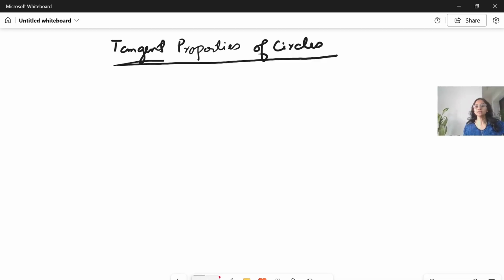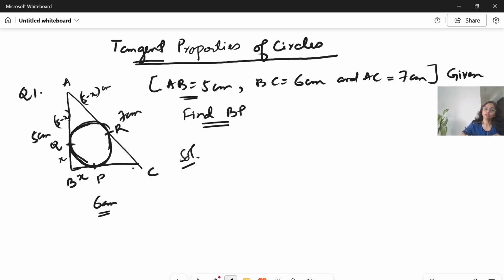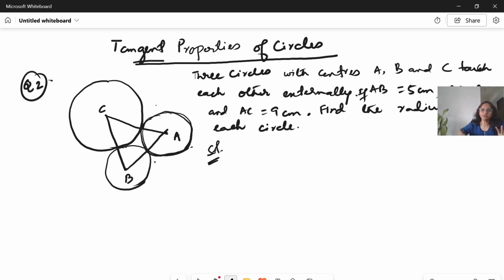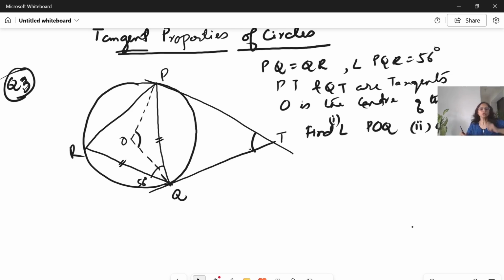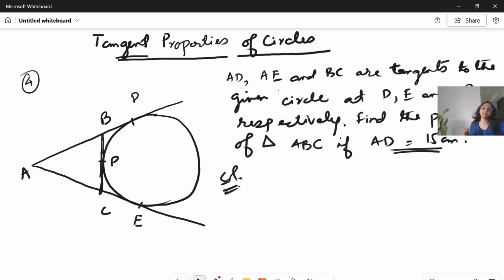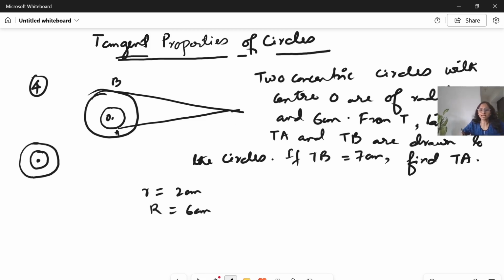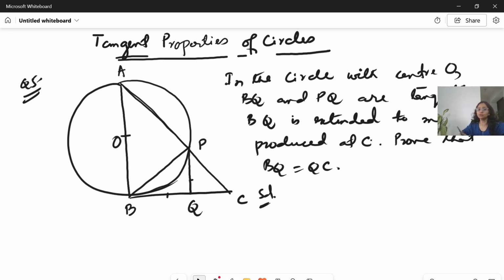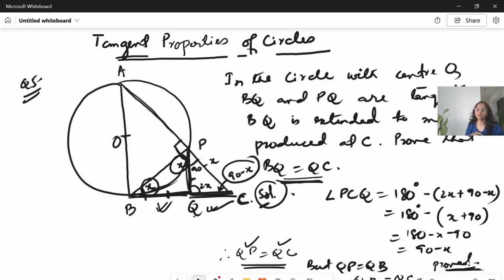Tangent Properties of Circles Class 10 | ICSE & CBSE Maths Theorems Explained | 30 Min Guide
📘 Tangent Properties of Circles Class 10 | CBSE & ICSE Maths Theorems Explained | 30 Min Guide

In this video, we explain the complete Tangent Properties of Circles chapter as per the Class 10 Maths syllabus for both CBSE and ICSE boards. All important theorems, properties, and solved examples are covered in an easy-to-understand way.

This video is a perfect continuation of our previous video on Arc Properties of Circles. Don’t miss it if you want to score high in your board exams!

🎯 What’s Covered in This Video:
✅ Definition of a Tangent to a Circle
✅ Theorem: Tangent at a Point is Perpendicular to Radius
✅ Length of Tangents from an External Point
✅ Proving and Applying Tangent Theorems
✅ Step-by-Step Solved Examples
✅ Board-Level Question Practice
✅ Summary and Quick Revision Tips

👨‍🏫 Best For:
✔️ Class 10 CBSE & ICSE Students
✔️ Parents helping children prepare for exams
✔️ Teachers looking for visual teaching resources
✔️ Students doing last-minute revision for boards